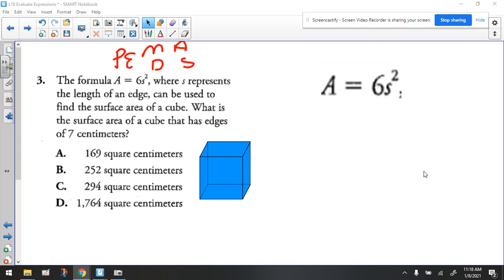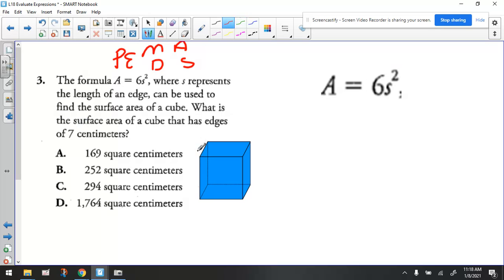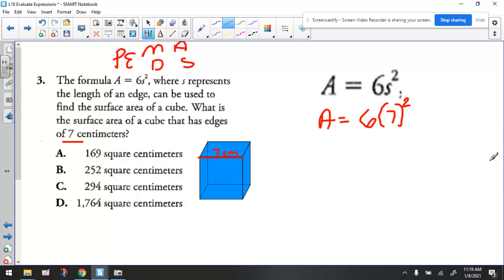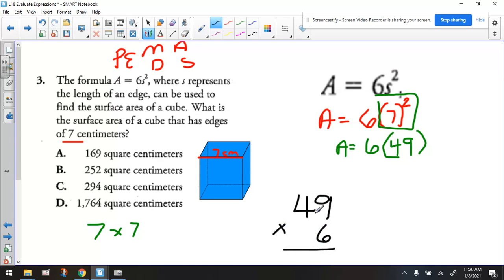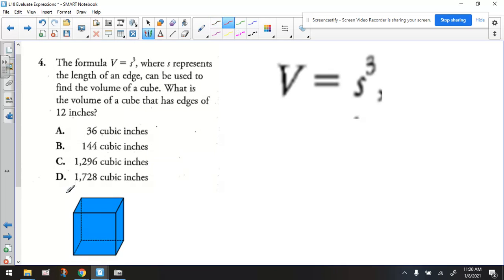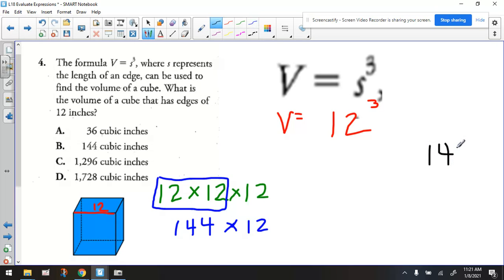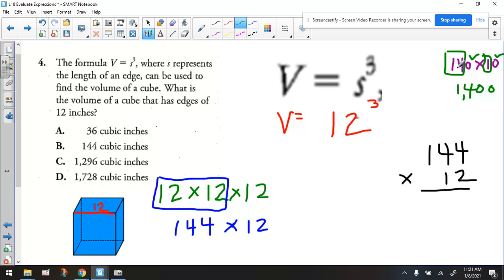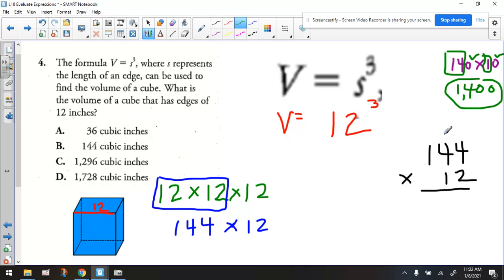Surface Area vs. Volume Formulas #3, #4 help on L18